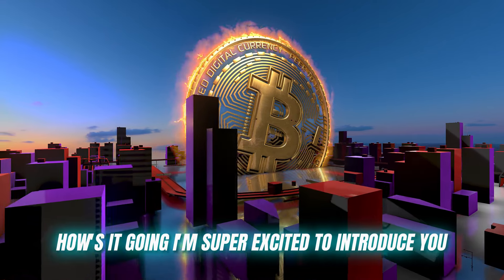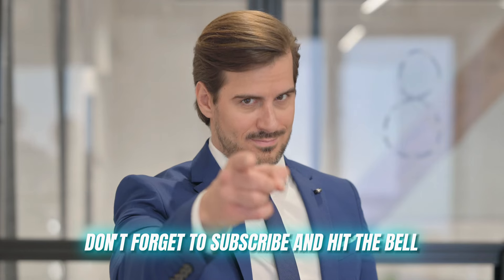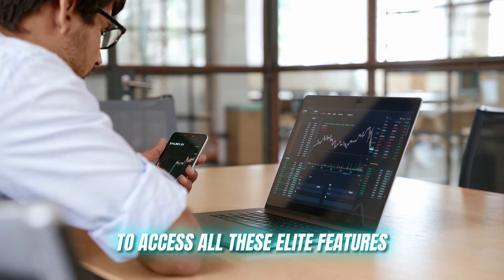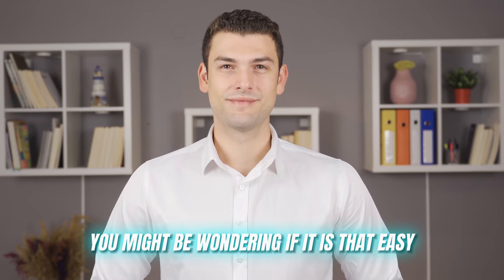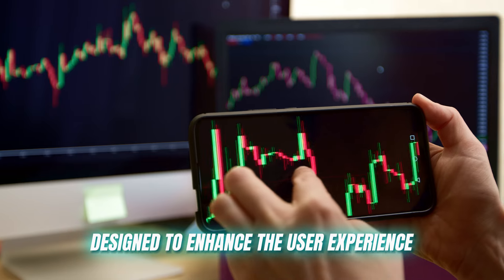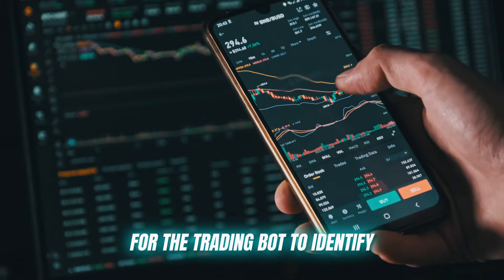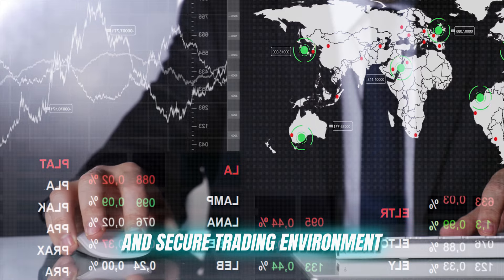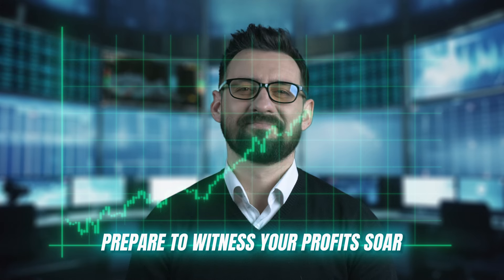Bitexgas Scam🥵 Or Legit? Bitexgas Review 2024: Is This AI-Powered Crypto Trading Safe & Profitable?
✅ Bitexgas Overview & Rating

Bitexgas is an advanced software designed to help new and experienced traders conquer the market with confidence. Rated 4.8 stars by over 9,150 users, Bitexgas is rapidly becoming the go-to platform for automated trading and intelligent asset management.

✅ What Is Bitexgas?

Bitexgas is an AI-driven trading platform that leverages quantum computing and advanced algorithms to analyze market patterns and automate trading decisions. It simplifies the complexities of trading, offering users an efficient way to make insightful and profitable trades across various cryptocurrencies and assets.

✅ How Does Bitexgas Work?

Bitexgas utilizes sophisticated algorithms that track market trends, news, and social media sentiment. By predicting price fluctuations, the platform executes trades automatically on behalf of users, maximizing profits while reducing risks. The AI continuously learns and improves, making it a powerful tool for modern traders.

✅ Is Bitexgas a Scam or Real?

Bitexgas is not a scam, it is a legitimate platform that has been extensively tested and audited by industry experts. It has demonstrated consistent profitability across different market conditions. However, as with any trading platform, risks are involved, and users should proceed with caution. The platform’s transparency and strong security measures provide a trustworthy trading experience.

✅ Bitexgas Customer Support

Bitexgas offers 24/7 customer support, ensuring users have access to expert assistance at any time. With a 97.87% user approval rating, the support team is dedicated to resolving issues promptly and professionally. Support is available in multiple languages, including English, Spanish, French, Dutch, and Italian, making it accessible to a global audience.

✅ Key Features Of Bitexgas

User-Friendly Interface: Simplifies trading with easy navigation.

Automated Trading: AI-powered bots maximize profits and reduce stress.

Predefined Strategies: Built-in, tested strategies for professional-grade trading.

Top-Level Security: Industry-leading encryption and multiple audits ensure asset safety.

✅ Bitexgas Registeration process

1. Register: Sign up with your details and create a free account.
2. Connect: Access the platform and explore its powerful features.
3. Start Trading: Begin trading live with the help of Bitexgas’s AI, and watch as it guides you to potential profits.

✅ User Reviews And Ratings Of Bitexgas

Bitexgas has received strong reviews from both users and experts for its user-friendly interface, advanced AI technology, and 24/7 customer support. Users value its ease of use and automated trading features, while experts praise its security and analytics.

✅ Bitexgas Ratings (4.8/5 ⭐⭐⭐⭐⭐)

With an overall rating of 4.8 out of 5, Bitexgas is recognized for providing a secure and profitable trading platform.

✅ Pros And Cons Of Bitexgas

Pros:
Simple, user-friendly interface
Advanced AI algorithms and automated trading
Free to use with no hidden fees
24/7 customer support

Cons:
Not available in the USA

✅ Devices Compatible with Bitexgas

Bitexgas is accessible through any browser, making it available on desktop, tablet, and mobile devices. No downloads are required, offering a seamless trading experience across all devices.

✅ Key Moments:

0:00 - Introduction
0:17 - What is Bitexgas Platform
0:41 - Key Features of Bitexgas
1:18 - Bitexgas Registeration process
1:57 - Avoiding  Bitexgas Scams
3:08 -Conclusion

Bitexgas UK Customer Support.